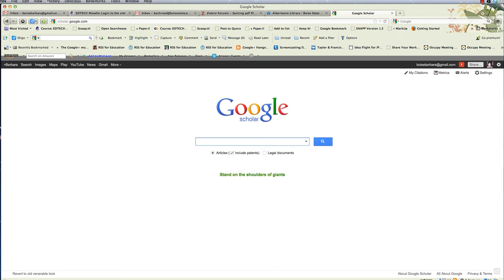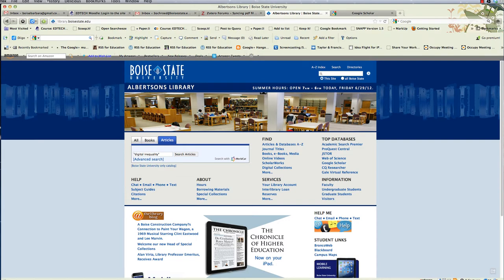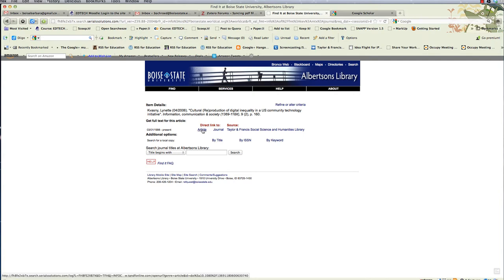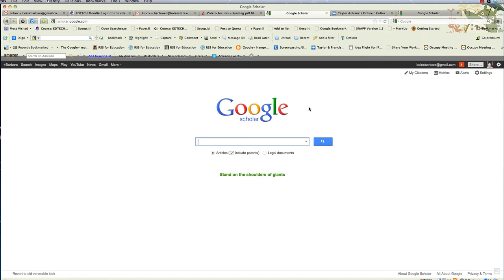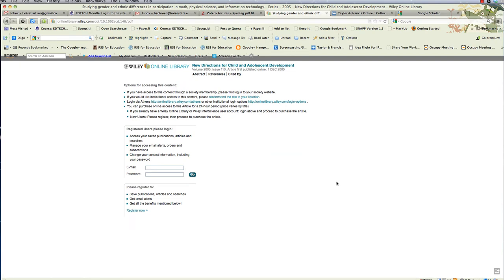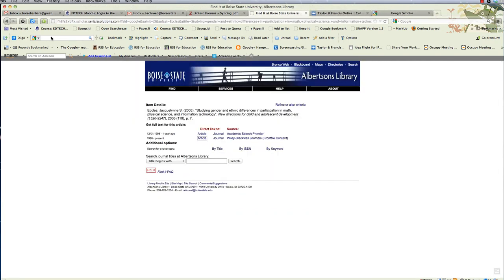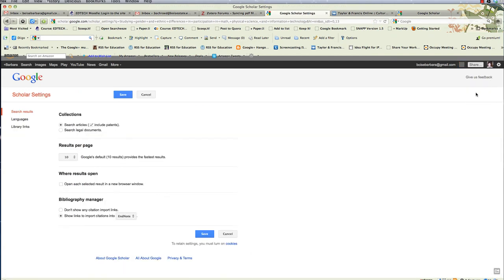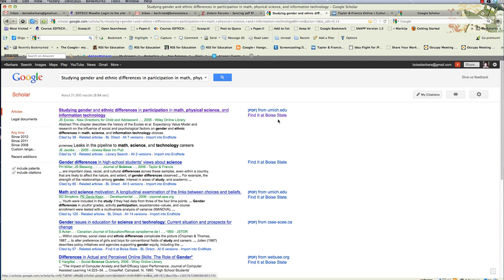Searching with Albertsons Library and Google Scholar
This video shows you how to conduct effective searches using Albertsons Library at Boise State and Google Scholar.